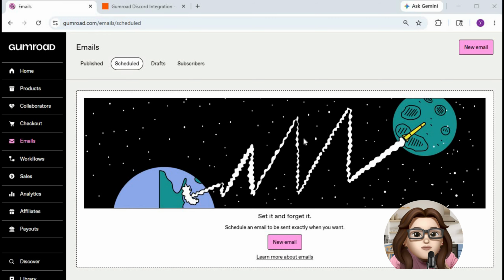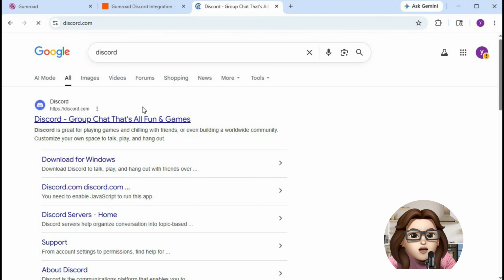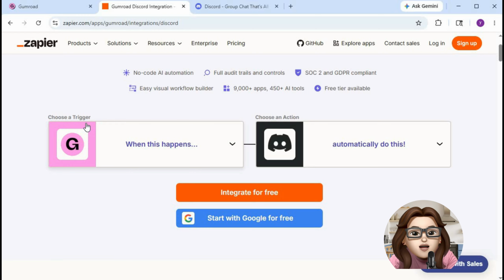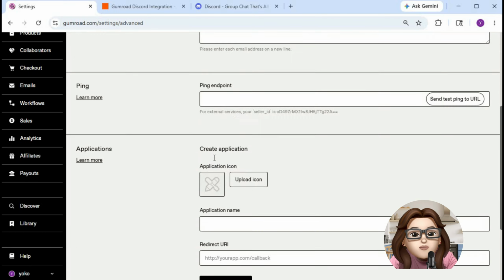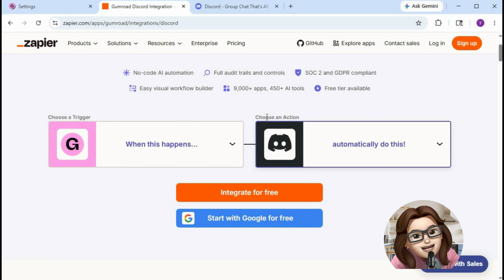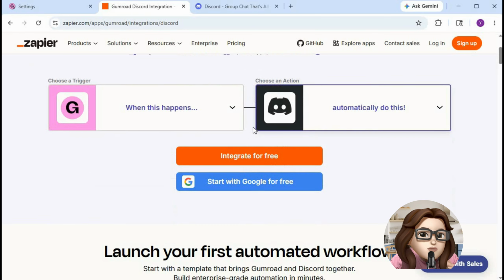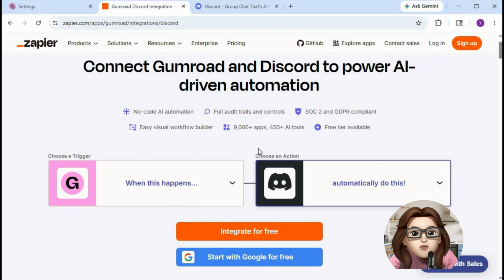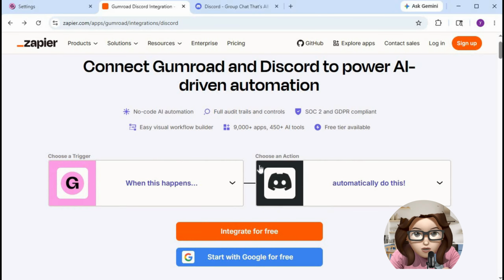How To Integrate Gumroad With Discord Using Zapier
Learn how to integrate Gumroad with Discord using Zapier in this easy step-by-step tutorial. In this video, I’ll show you exactly how to automatically connect Gumroad customers to Discord in 2026 so you can automate memberships, grant server access, send notifications, and build a stronger community around your products.

Connecting Gumroad with Discord through Zapier is extremely useful for creators selling memberships, courses, communities, premium content, software, templates, or digital products. Many creators use this setup to automatically invite customers into private Discord servers whenever they purchase a product or subscription through Gumroad.

In this tutorial, you’ll learn how to create a Zap inside Zapier, connect Gumroad triggers, authorize Discord actions, and automate workflows step by step. I’ll also explain how Gumroad webhooks and Zapier automations work together to sync customer purchases with Discord server activity automatically.

You’ll discover practical automation ideas such as:

Automatically inviting buyers to Discord
Assigning premium membership roles
Sending Discord notifications for new sales
Removing expired members automatically
Creating private customer communities
Automating onboarding workflows
Managing memberships more efficiently

I’ll also explain common integration mistakes creators make when connecting Gumroad with Discord using Zapier and how to troubleshoot failed automations, webhook errors, missing role permissions, or authorization issues.

This tutorial is perfect for Gumroad creators, membership owners, digital product sellers, online entrepreneurs, course creators, community managers, developers, gamers, and anyone trying to automate Discord community access. Even if you’re completely new to Zapier or Gumroad integrations, the setup steps in this guide are beginner-friendly and easy to follow.

Integrating Gumroad with Discord properly can help improve customer experience, automate community management, reduce manual work, increase engagement, and support long-term growth for your online business.

If you found this tutorial helpful, make sure to like the video, subscribe to the channel, and turn on notifications for more Gumroad tutorials, Discord automation guides, creator tips, and eCommerce tutorials.

This video shows you How To Integrate Gumroad With Discord Using Zapier Easily! Watch this Video till the end to learn How To Integrate Gumroad With Discord Using Zapier.

Were you able to figure out How To Integrate Gumroad With Discord Using Zapier? Share this with your friends who want How To Integrate Gumroad With Discord Using Zapier.

Problem Solved in this Video-:

What Do you Think of How To Integrate Gumroad With Discord Using Zapier?